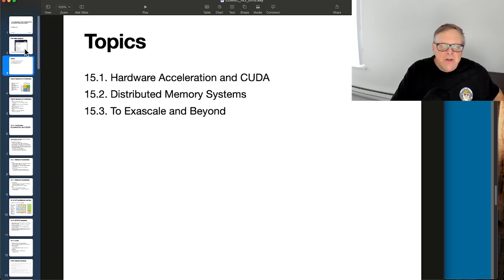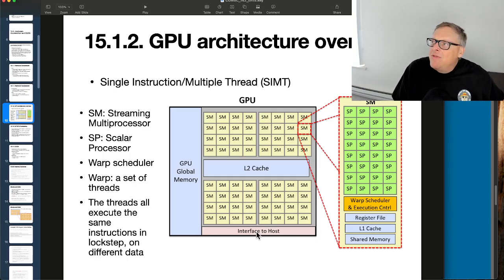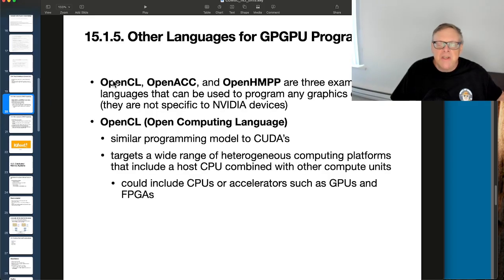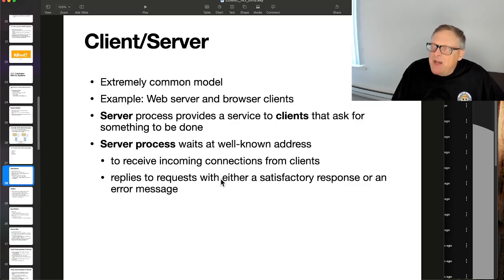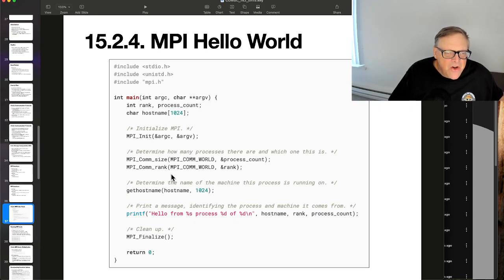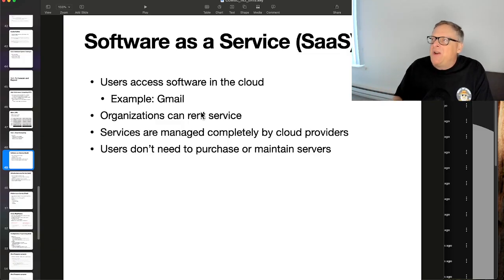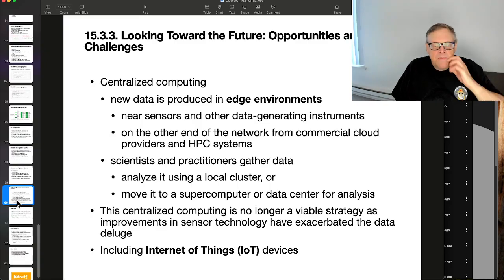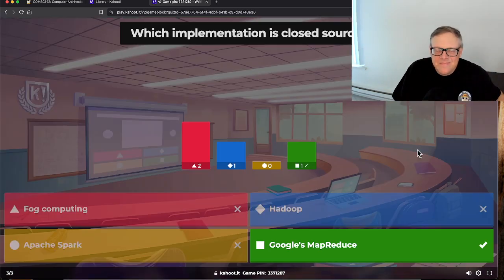Ch 15 COMSC 142